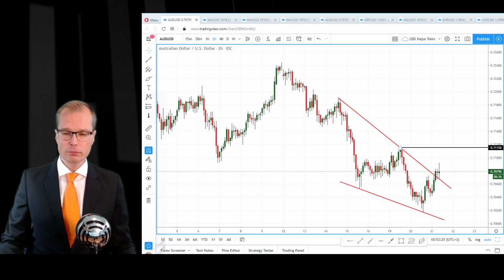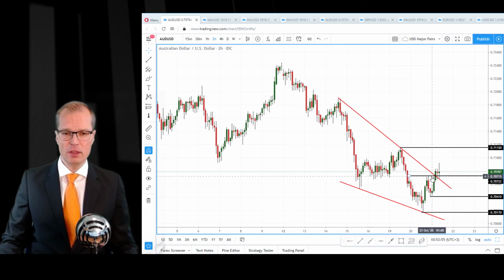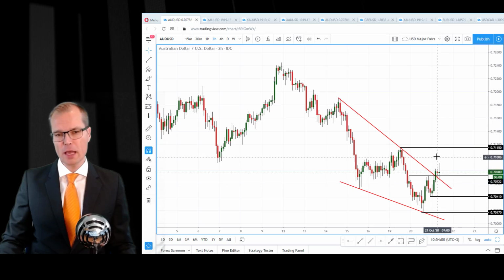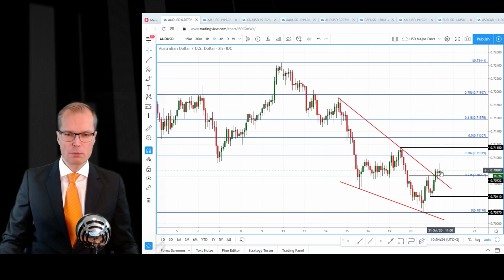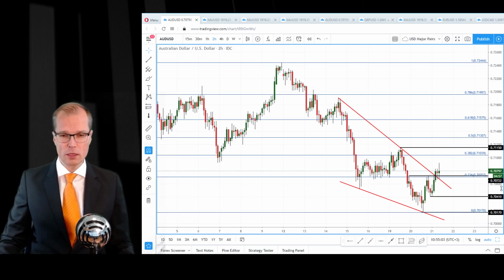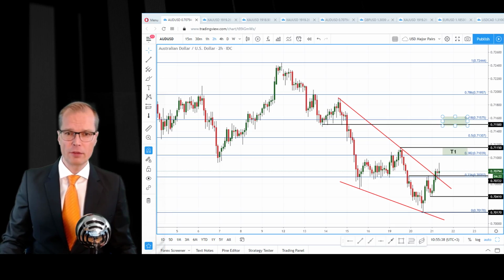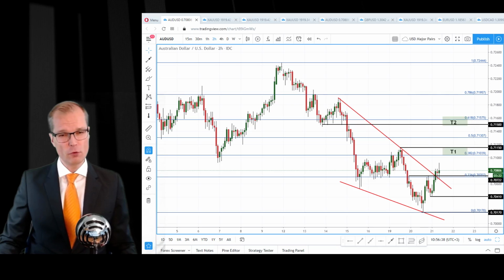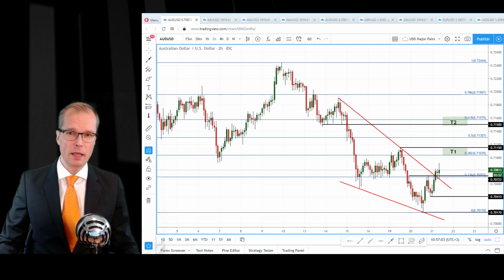AUDUSD, Bullish Wedge Breakout!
Janne Muta explains about the AUDUSD chart and sees what levels, what price action is interesting and relevant.